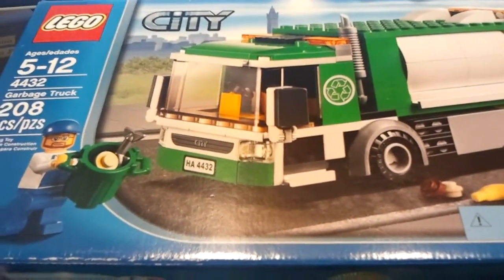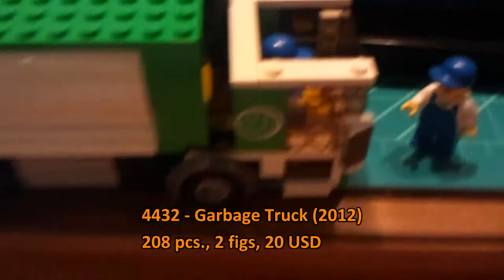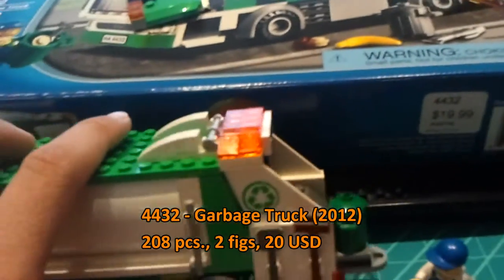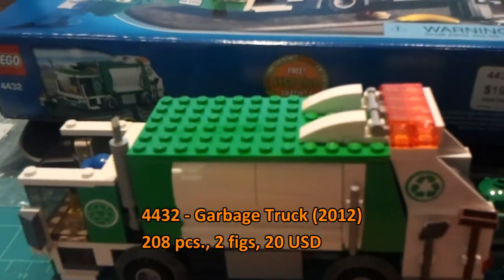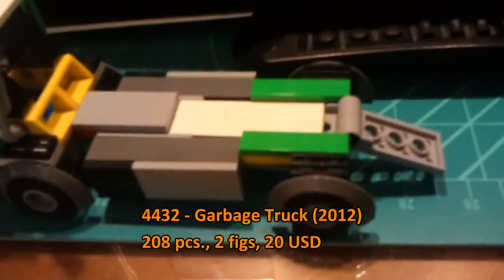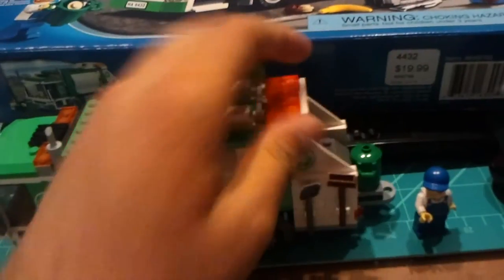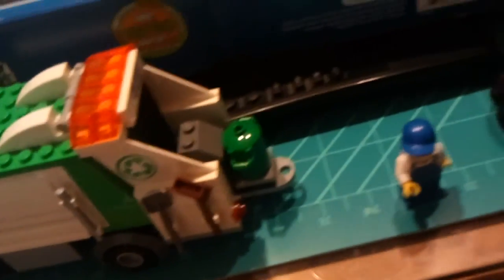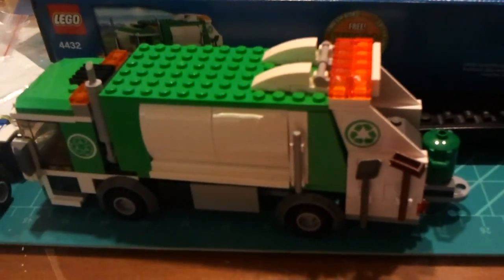[HD] LEGO Set Review: Set 4432 - Garbage Truck (City 2012)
Review of the new 2012 LEGO City Set from LEGO. The 4432, Garbage Truck, retails for 19.99 for the 208 elements included. This made history as in this was my first set ever built during a GFLUG event.

The video has survived my COPPA purge due to the vehicle useful to AFOL intending to display at public events. It is targeted for everyone.